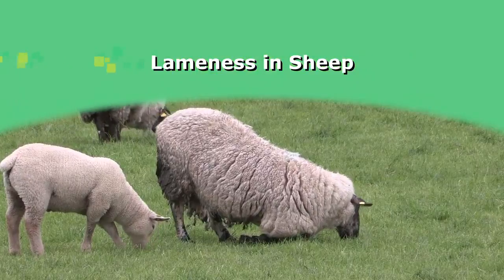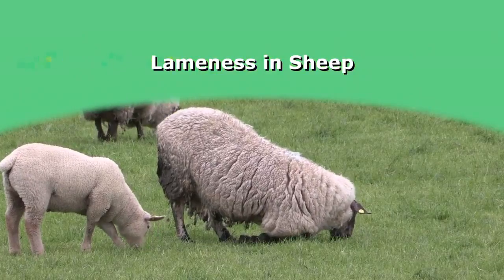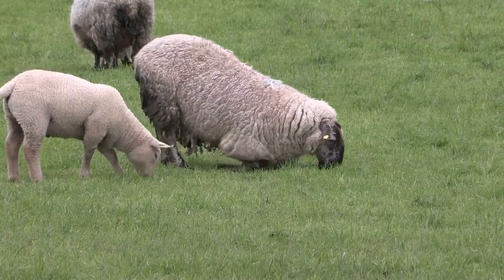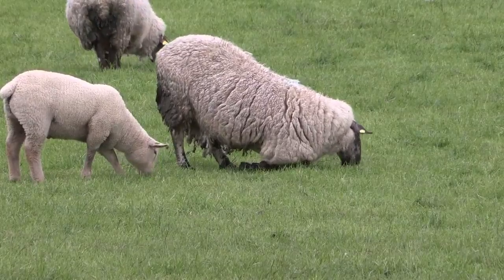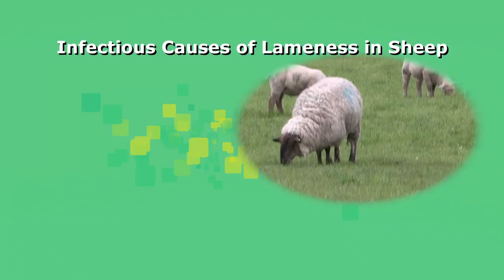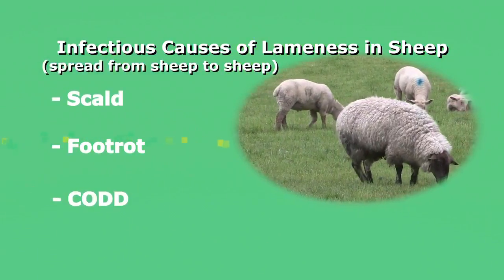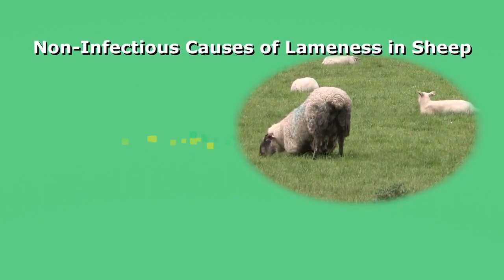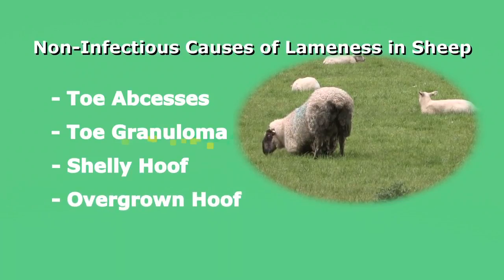Teagasc - Lameness in Sheep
Treating lameness in sheep